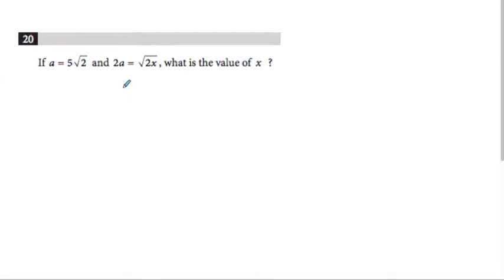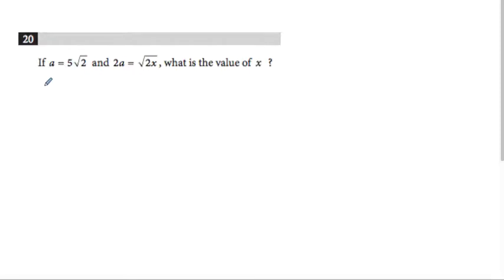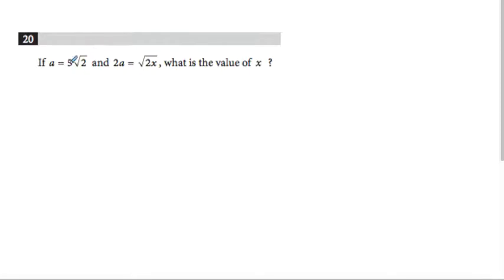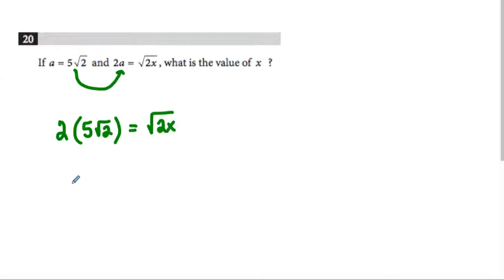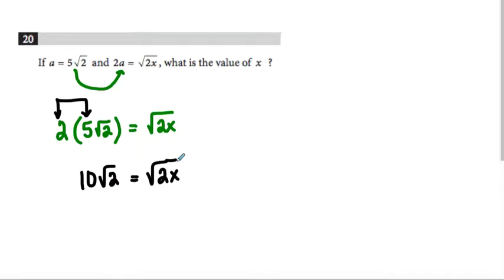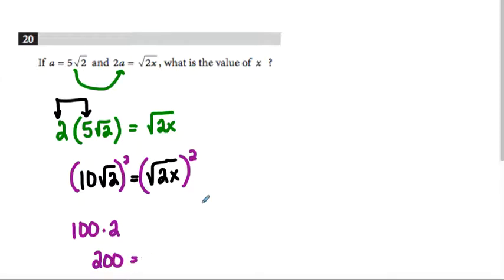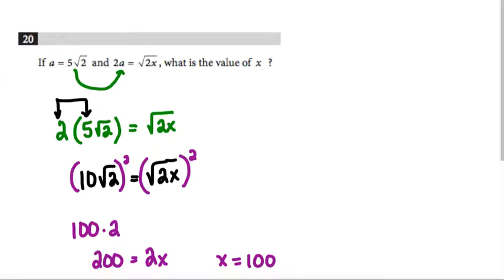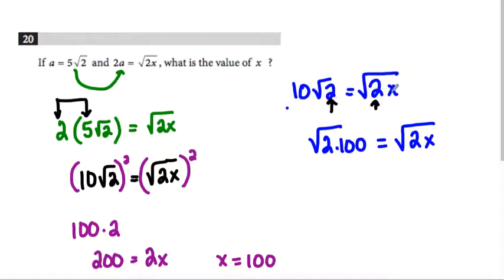Coach Fred's SAT Prep ~ Practice test 1 Math Non Calc #20